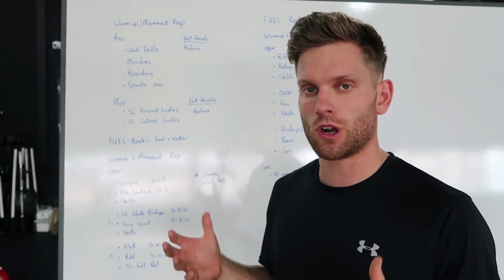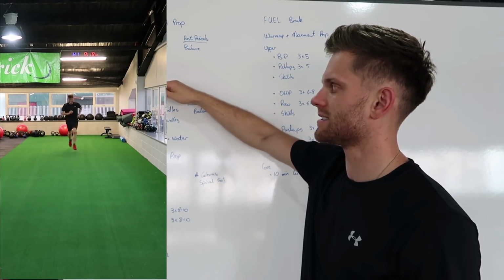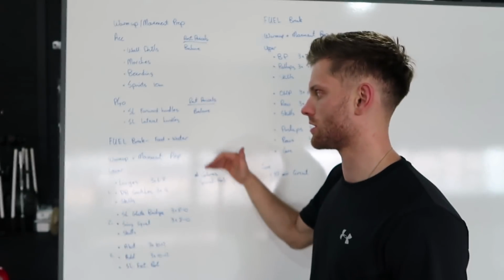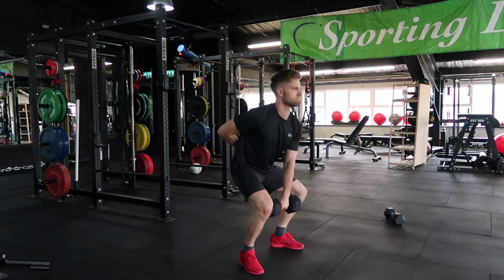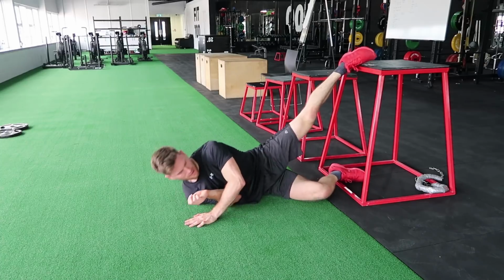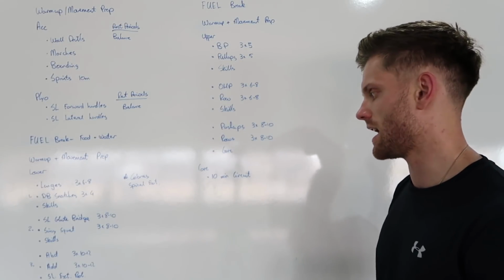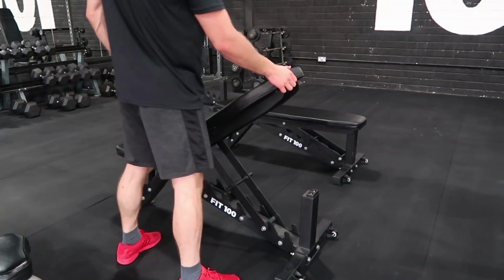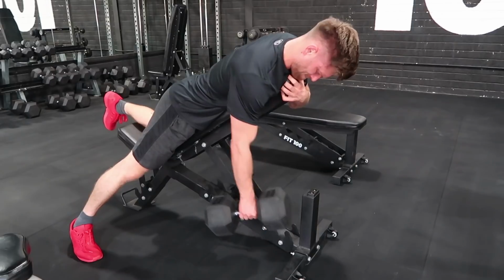GAA Workout - Sprint Mechanics, Upper Body, Rehab